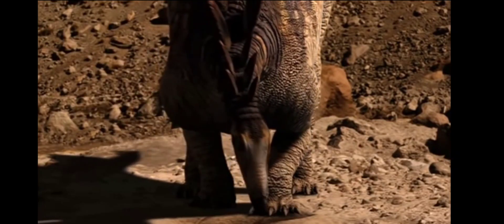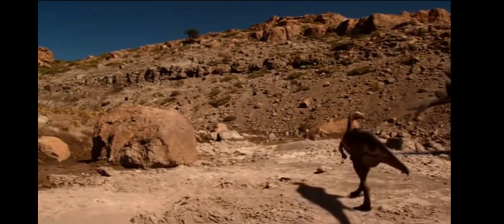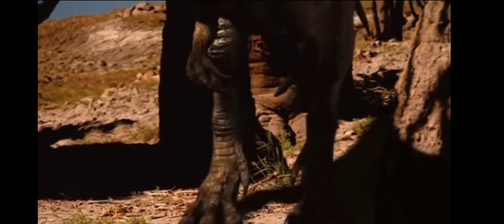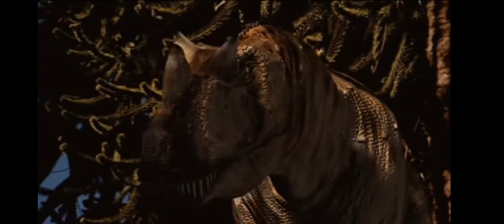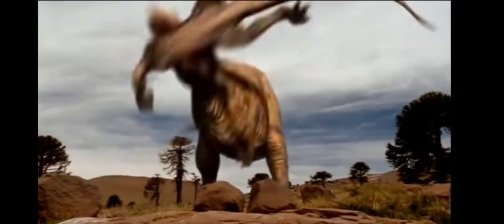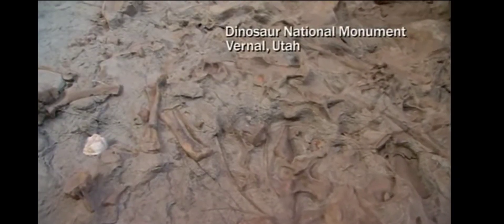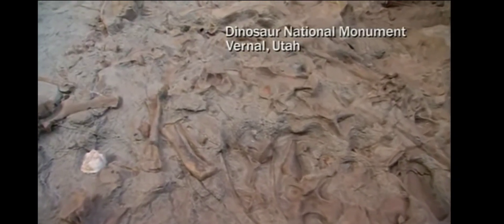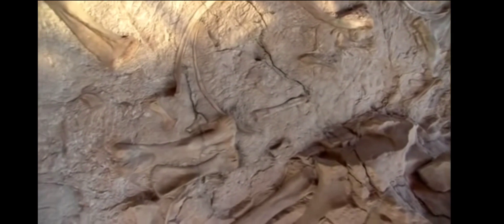When Dinosaurs Roamed America 🦖🌎 (part 8)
Late Jurassic segment (150 million years ago)

The show skips to prehistoric Utah during the Late Jurassic period. The region has been engulfed by a severe drought as the seasonal rain has failed to arrive. A predatory Ceratosaurus stalks a family of Dryosaurus, including a mother and two youngsters. The predator eventually breaks its cover and charges after the small dinosaurs as they scatter. The Dryosaurus can only flee but the Ceratosaurus is quicker than they are and catches up, grabbing and killing one of the juveniles. The Ceratosaurus feasts while the others escape into a grove of pine trees and run into a herd of sauropods called Camarasaurus. They will be safe around the gentle giants. A male Stegosaurus fights off the attacking Ceratosaurus, the same individual from the earlier sequence, later on using his spiked tail and follows a female Stegosaurus by constantly displaying his plates. Eventually, the female decides that he is a healthy individual and the two mate. With the onset of the rainy season, a herd of Apatosaurus arrive, followed by a hungry Allosaurus who launches an assault against the herd while the sauropods graze but is unsuccessful due to their size and strength. The Allosaurus subsequently kills the Ceratosaurus that attacked the Dryosaurus and finally is able to feed. Later while on the move, one Apatosaurus tumbles off of a 20 foot high cliff. The sauropod is injured with a broken leg, and its agonized bellowing is picked up by a trio pack of Allosaurus, which proceed to hunt the sauropod.